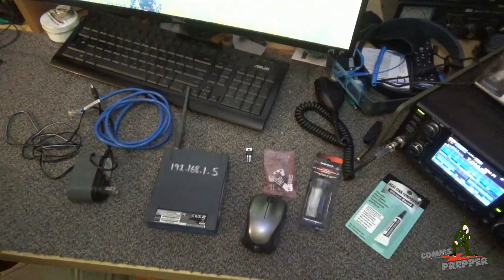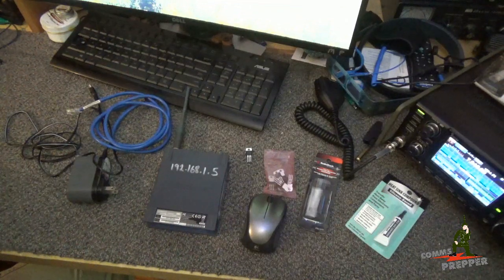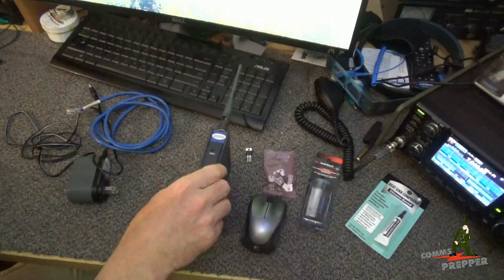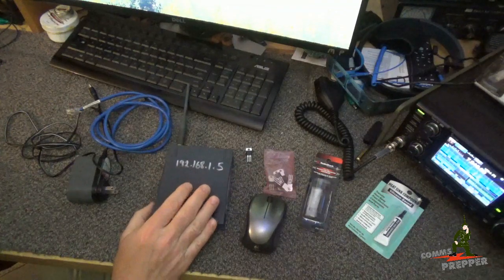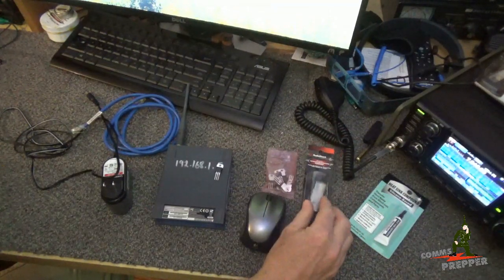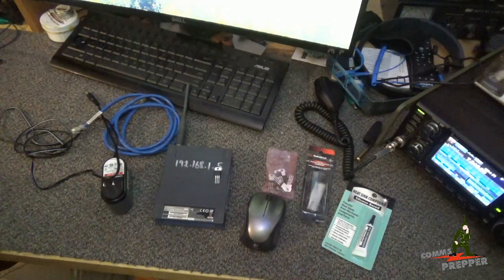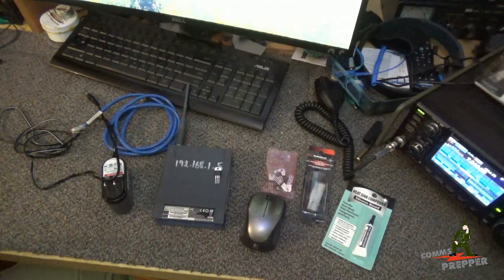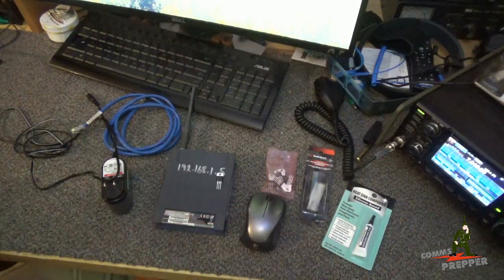Bench Mess Episode 5 - Internet for solar and new Off-Grid Cabin Channel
Video talking about adding Internet access to solar power charge controller and announcing new channel Off-Grid Solar.